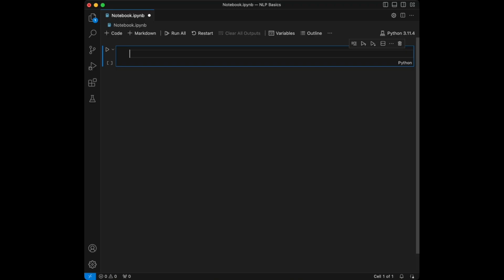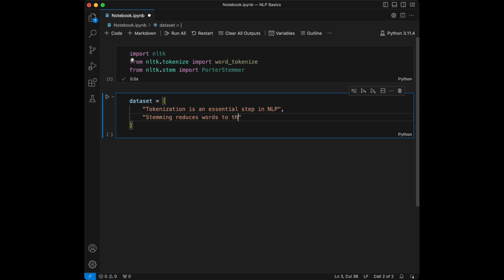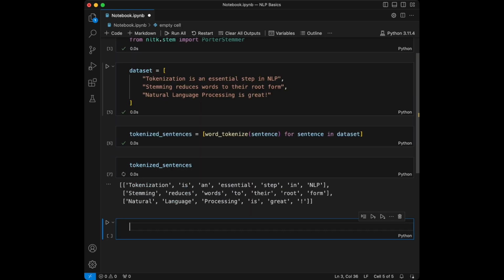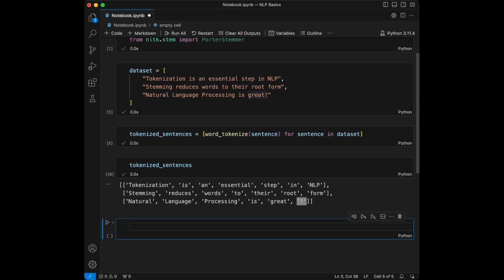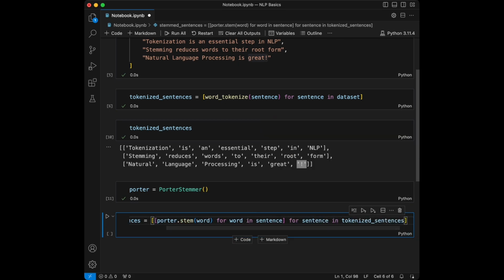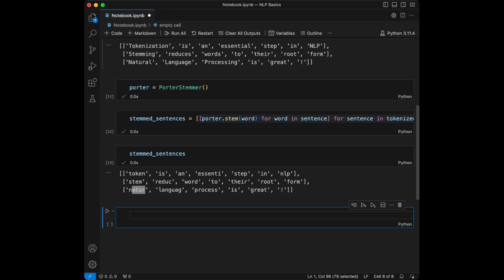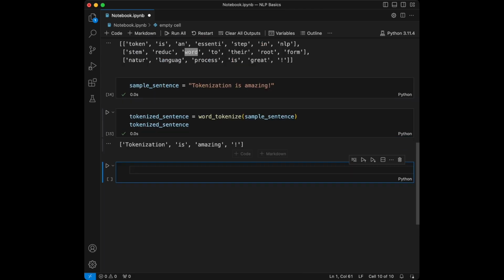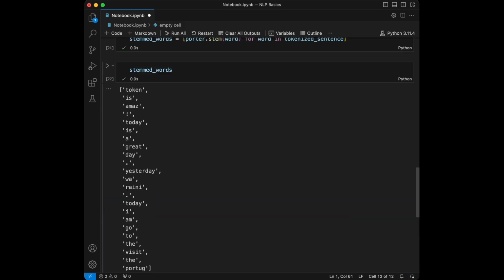Master Tokenization & Stemming in NLP with Python - Step-by-Step Tutorial